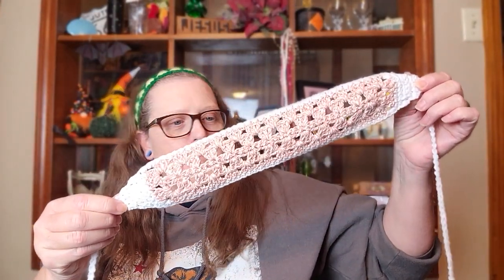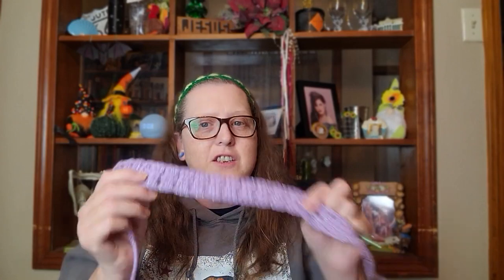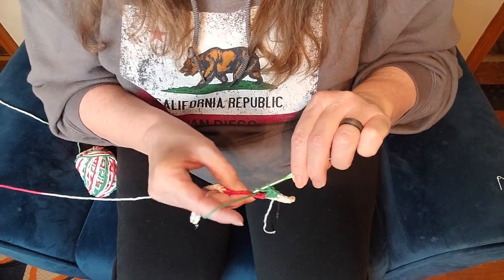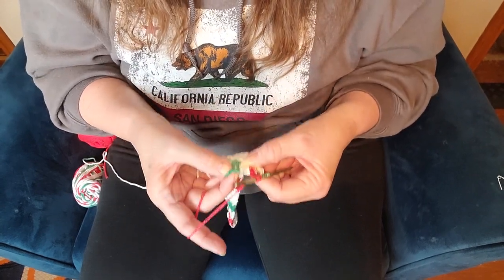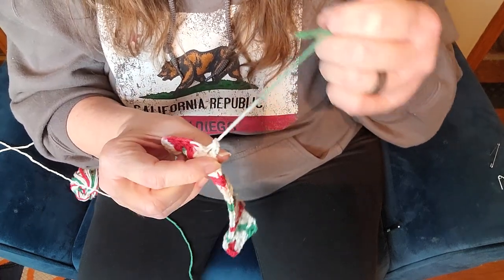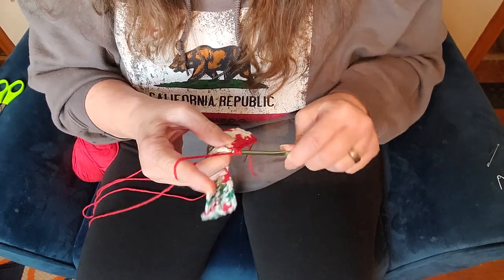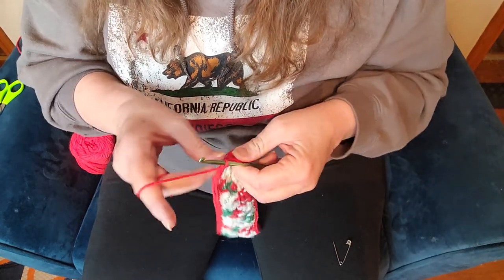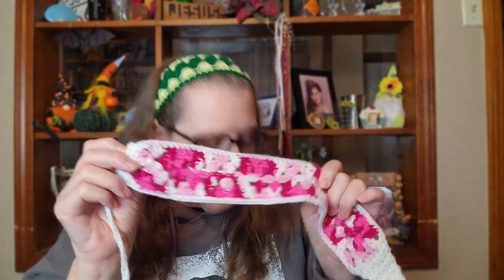Keylee's Headband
Hey guys!!! Today I am making a granny rectangle headband.

🎵 ARTIST:
00:00​ Roa - Walk Around
03:25​ JayJen & Roa - Paradise
07:09​ Roa - Little Dream
Roa

Chapters:
Hey Guys 0:00
The Headbands 0:21
Keylee's Headband 1:51
Mom's Not Headband 2:39
Getting Into the Construction 3:04
Today's Headband 4:20
Foundation Row 8:19
Round One 12:19
Round Two 21:00
Final Round 32:00
Starting the Ties 39:30
The Reveal 47:42
My Thoughts 48:00
Gravity Works 50:37